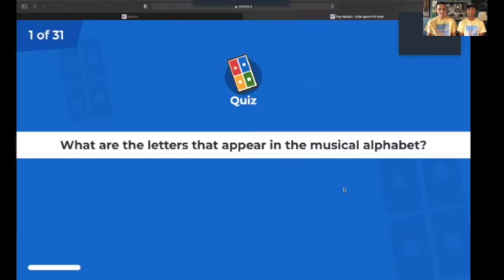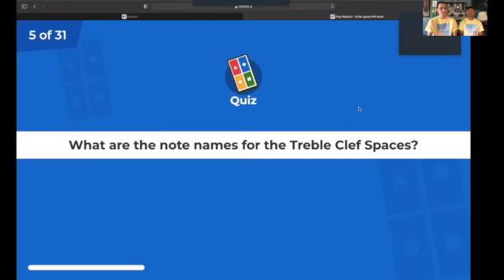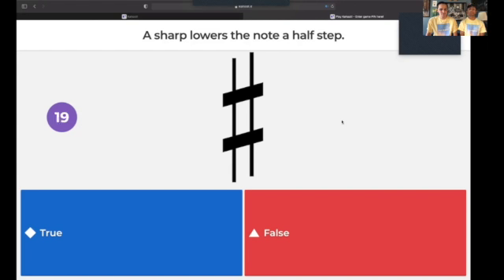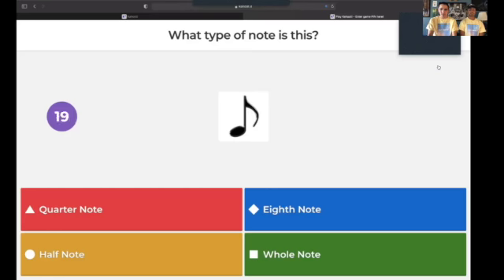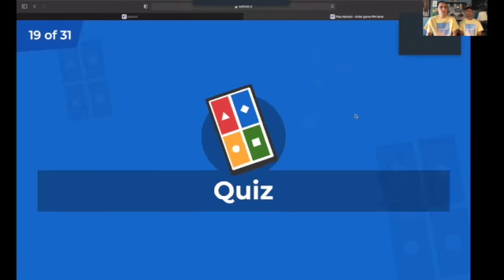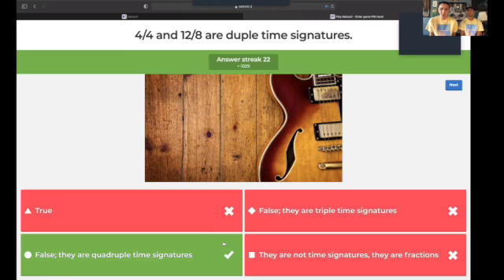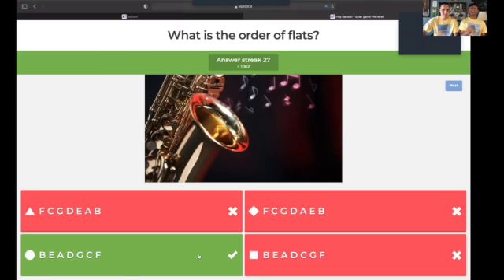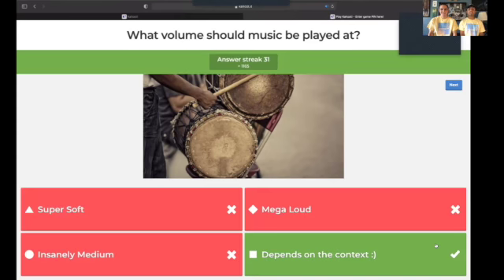Episode 10: August Review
Hello everyone! We hope you enjoy our newest video! Thank you so much for your support!
Give us a follow on Instagram @_musicmadeeasy to stay updated with all of our posts!
Personal Instagrams:
Atharva Iyer (@atharvaiyer_12)
Ryan Kazda (@ryankazdajazz)